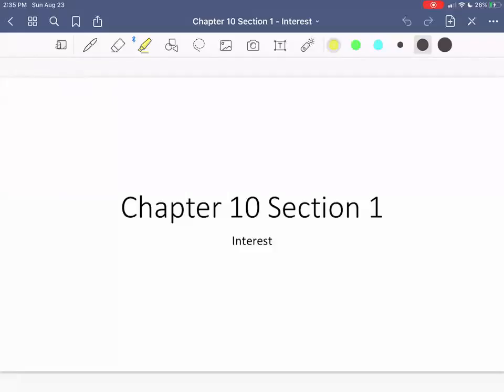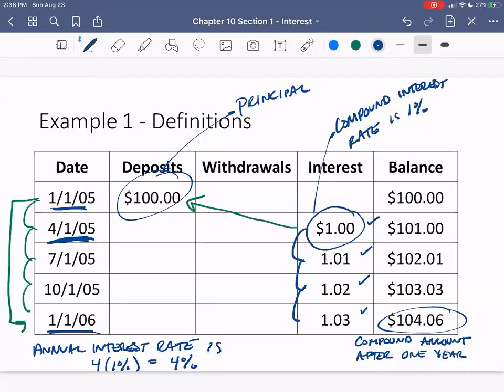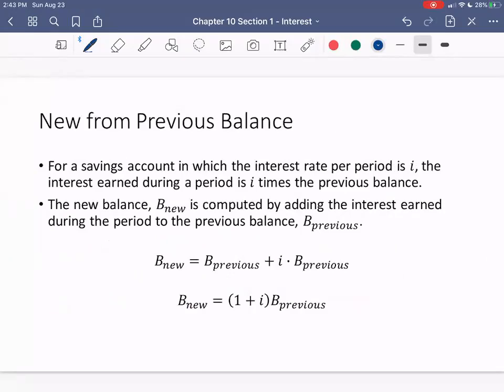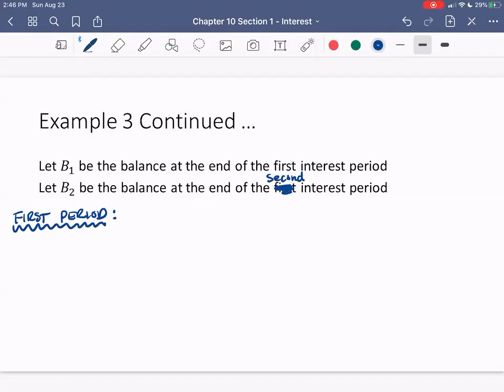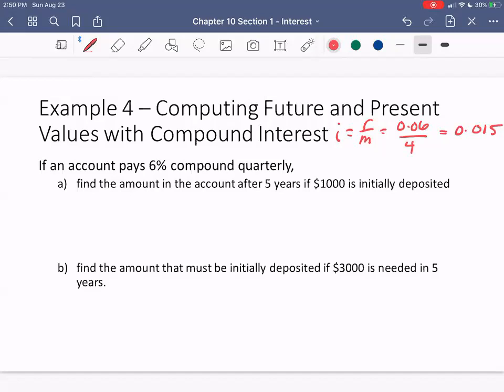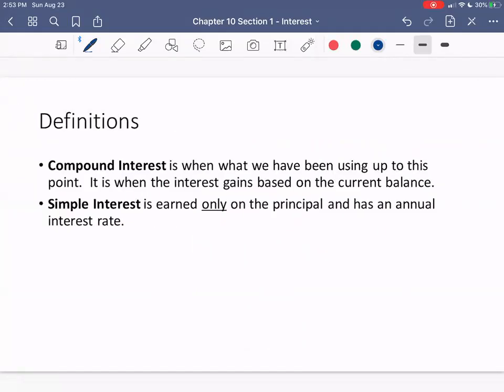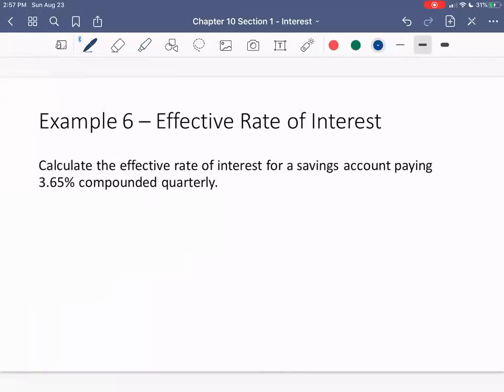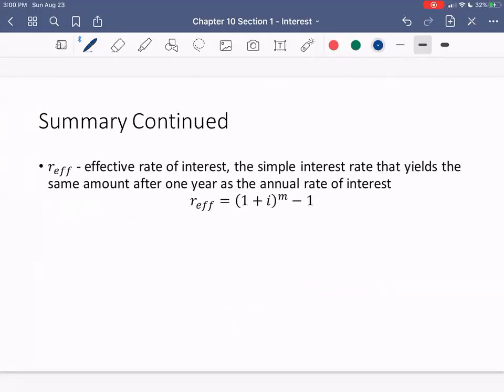Math 1500 - Chapter 10 Section 1 - Interest